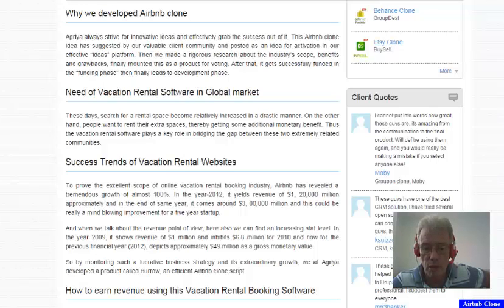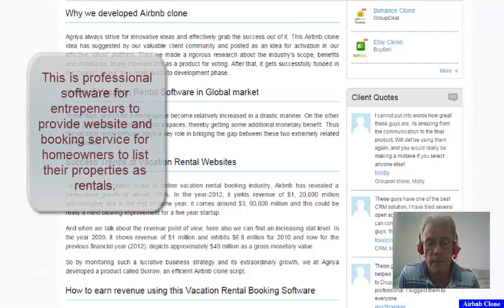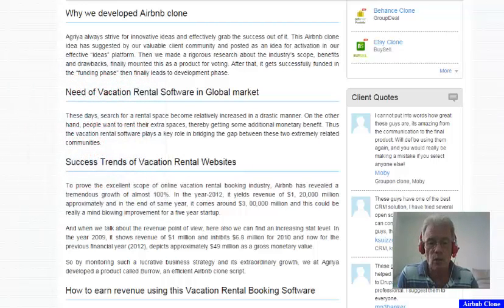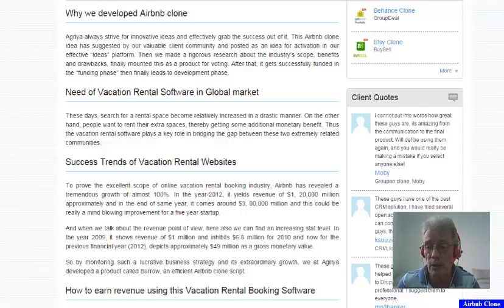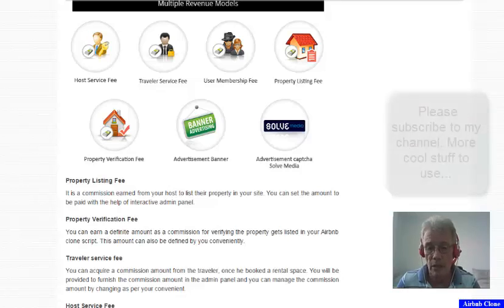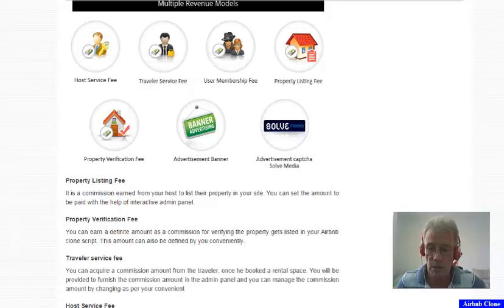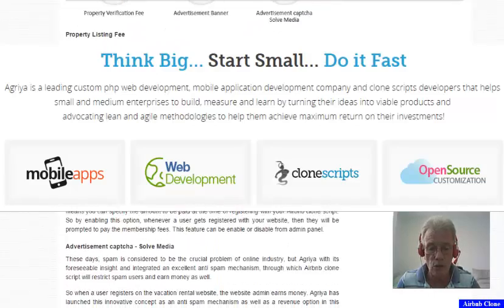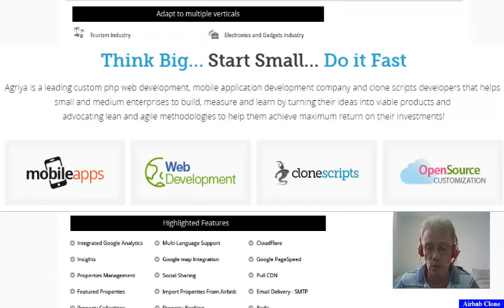Airbnb Clone. Super professional Airbnb software to make money for home owners and hotels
Airbnb Clone helps start-up entrepreneurs to outshine in the vacation rental business.
Burrow is a airbnb clone script that is developed to build a website that can help travelers find accommodation of their choice, budget, needed amenities, etc. It is developed based on the successful Airbnb platform. Apart from helping travelers to find accommodation, it will also fetch money for webmasters who run this platform, and property owners (hosts) who rent out their premises. That said, entrepreneurs can easily launch a vacation rental platform using the burrow script.
Its worth it!

airbnb clone, airbnb clone script, airbnb script, vacation rental software, apartment rental software,